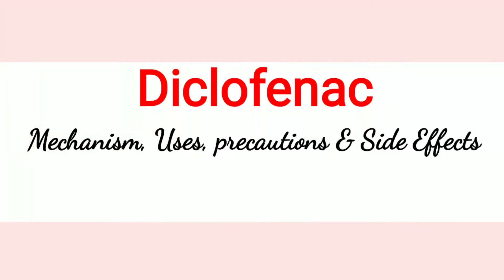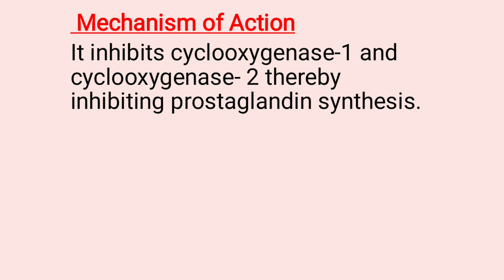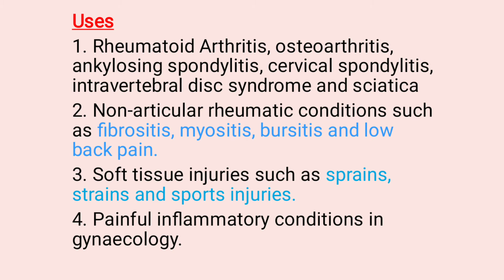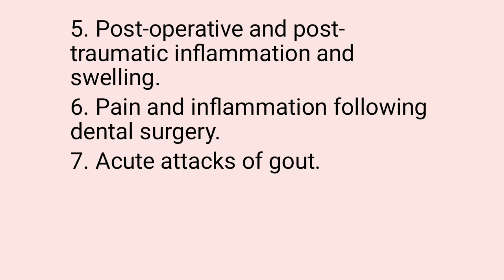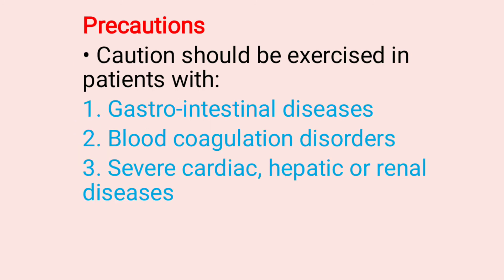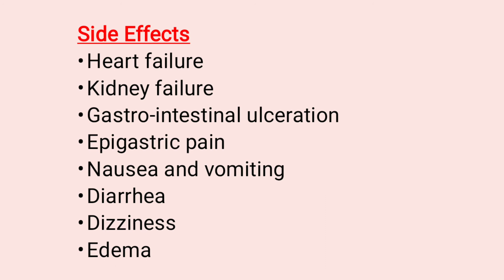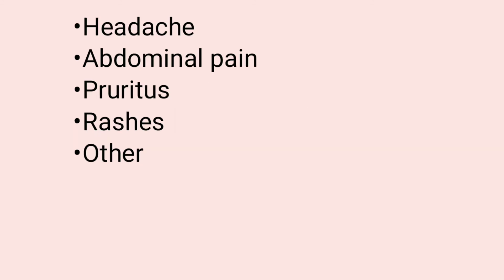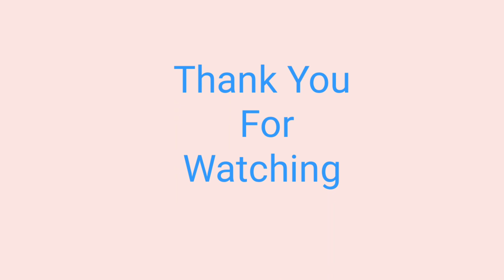Diclofenac - Mechanism, Uses, Precautions & Side Effects